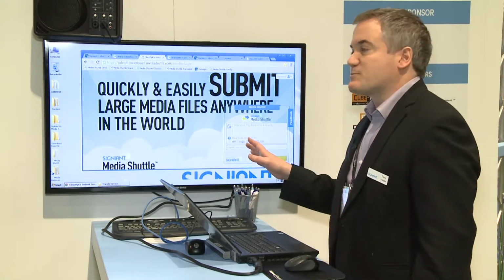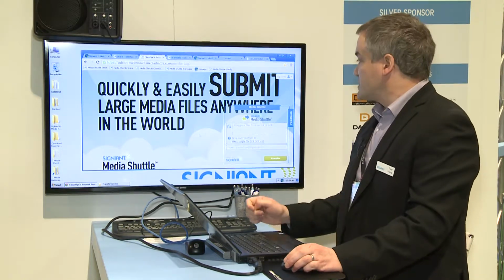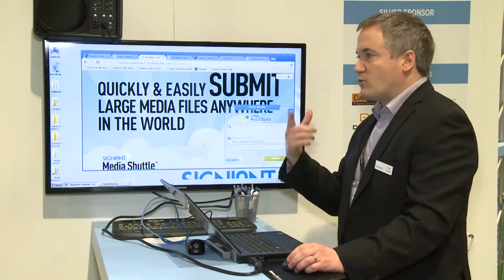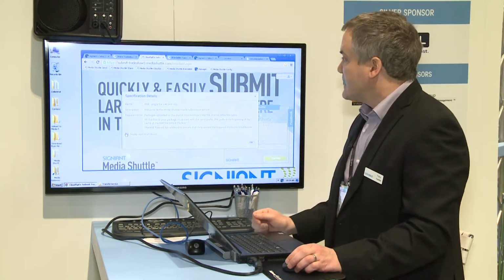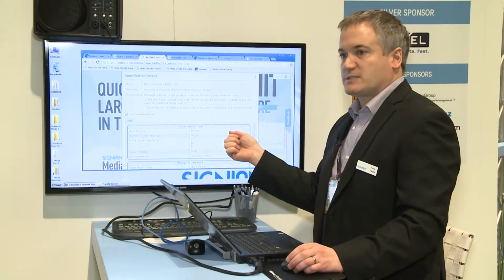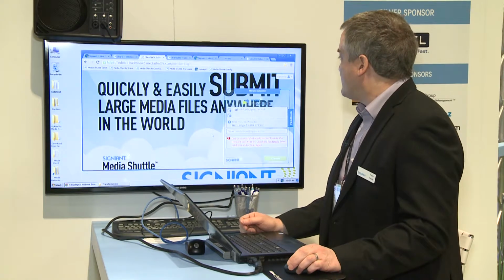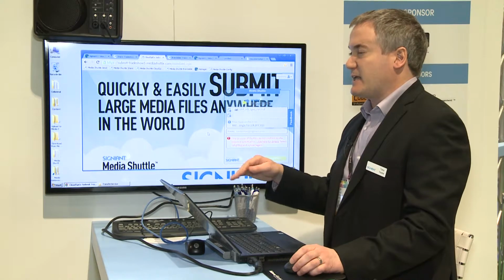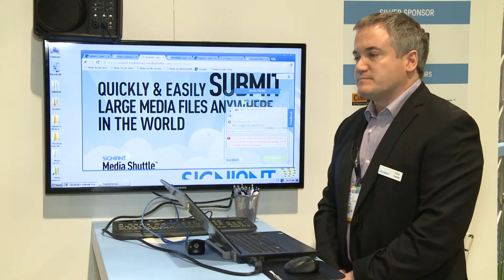FIMS REST and DPP/AS-11 Validation Demonstration - Signiant, Tony Vasile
NAB 2014, Las Vegas, FIMS
CC-BY 4.0, AMWA, EBU and Mesclado